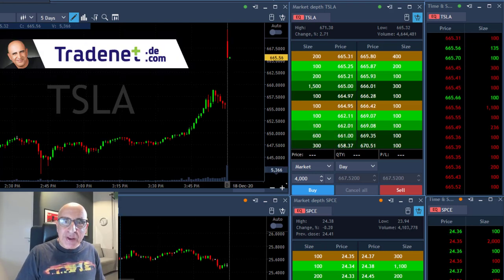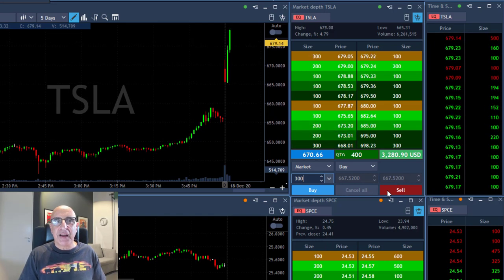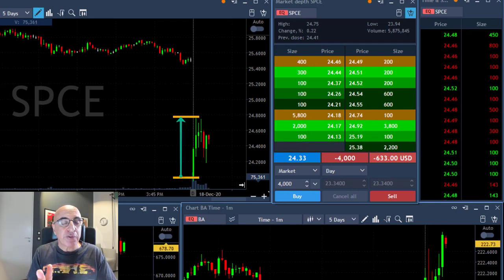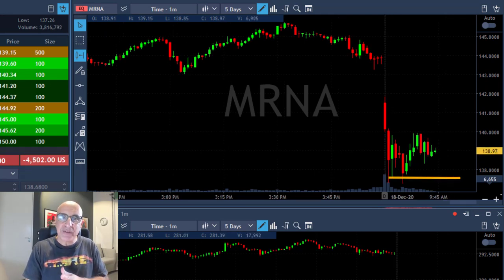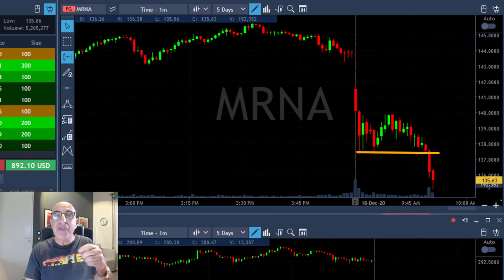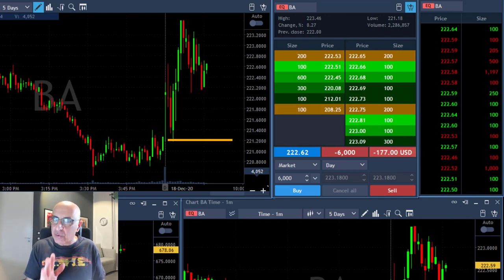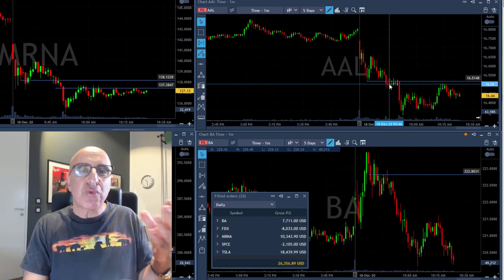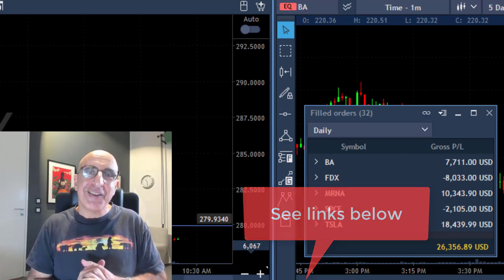RARE TESLA OPPORTUNITY